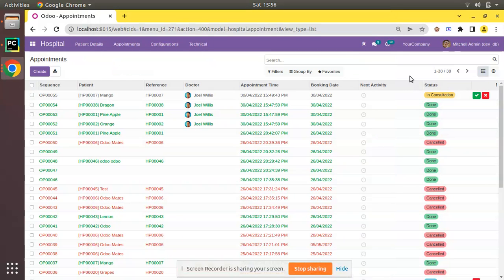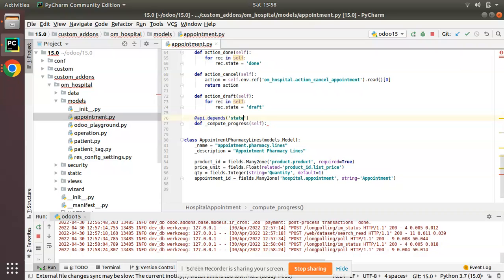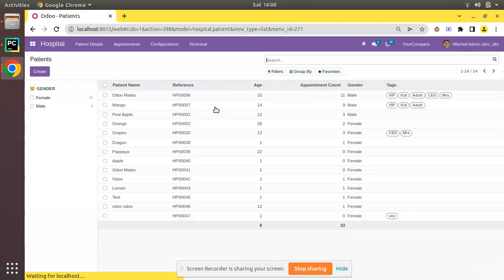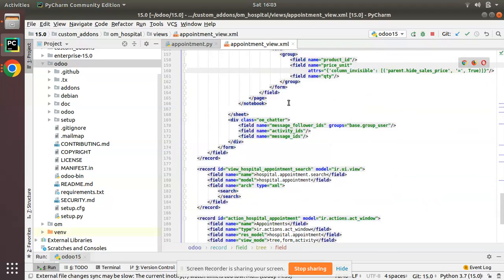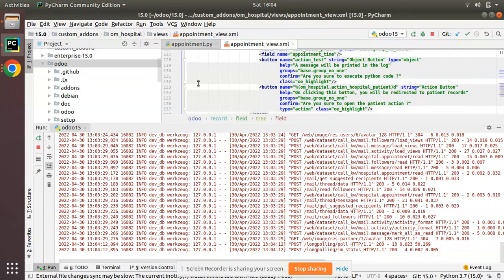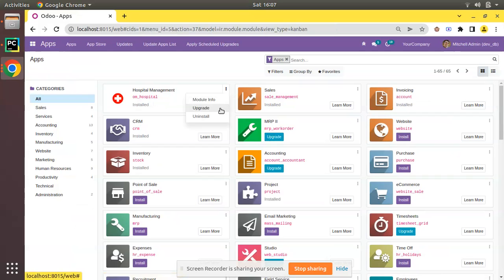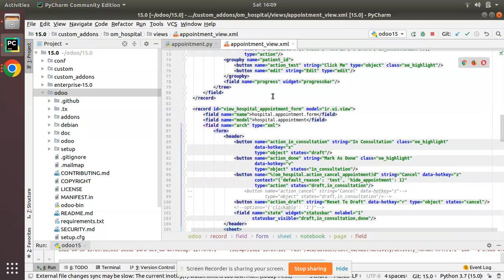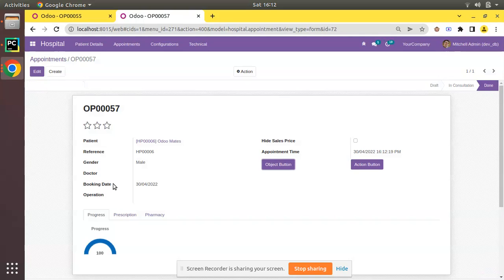Progress Widgets In Odoo | Gauge Widget - ProgressBar Widget - Percentpie Widget | Graphical Widgets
Progress widgets in Odoo. Working of odoo gauge widget. Progress bar widget in Odoo. Graphical widgets in Odoo. Odoo percentpie widgets in odoo.